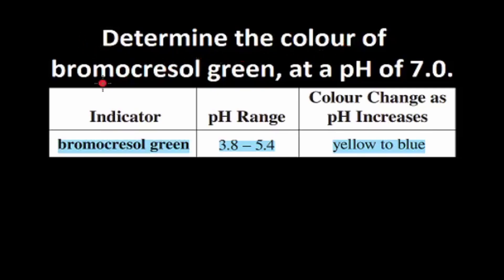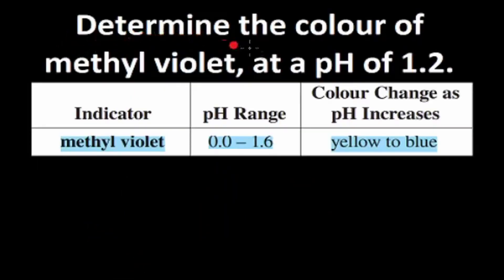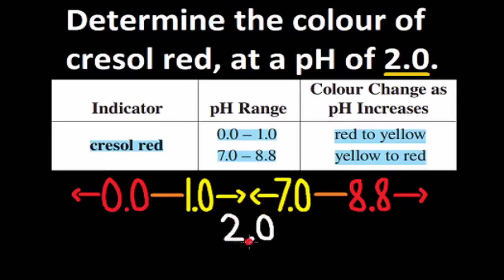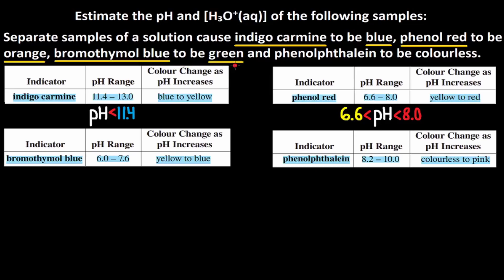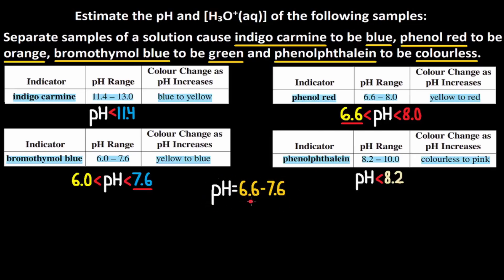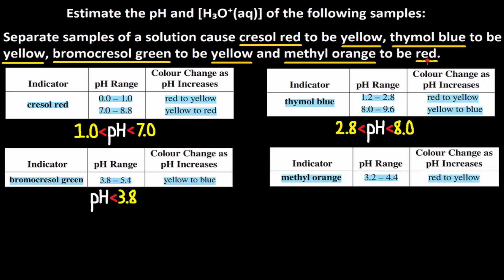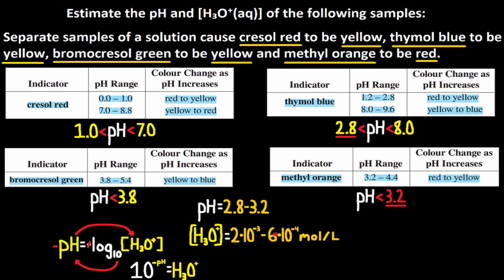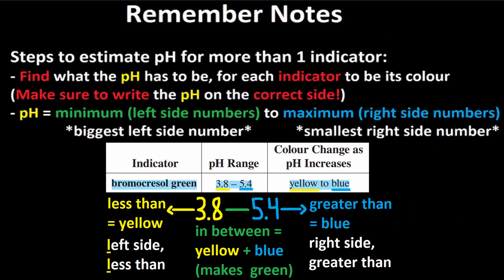Acid Base Indicators Introduction: Acids and Bases Chemistry Practice Problems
Introduction of acid base indicators, specifically how to determine the colour of the indicator at a given pH.

This video explains step-by-step how to determine the colour of an indicator at a given pH. In addition, we go through the necessary steps to estimate the pH and [H3O+] concentration in a problems with multiple indicators. The indicators used in the video should all be provided in a data booklet or sheet.

Determine the Colour of Bromocresol Green - 0:00
Determine the Colour of Phenol Red - 0:52
Determine the Colour of Methyl Violet - 1:44
Determine the Colour of Cresol Red - 2:36
Determine the Colour of Phenolphthalein - 3:41
Practice Problem (1, Estimate the pH & [H3O+]) - 4:20
Practice Problem (2, Estimate the pH & [H3O+]) - 7:44
Practice Problem (3, Estimate the pH & [H3O+]) - 10:19
Remember Notes - 12:18